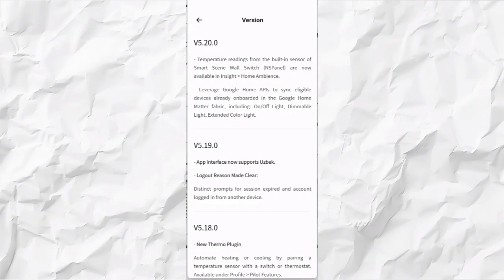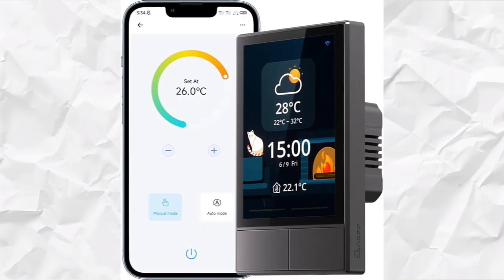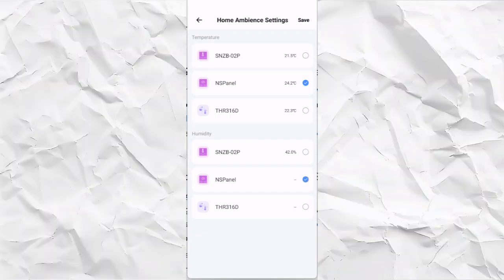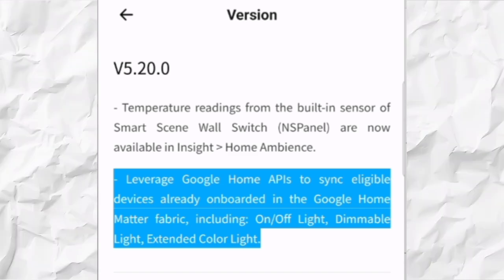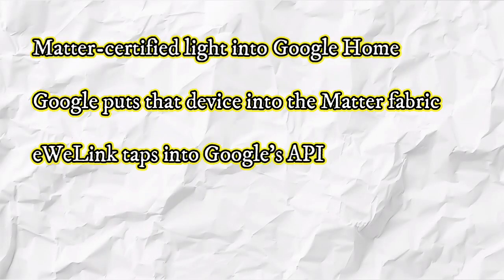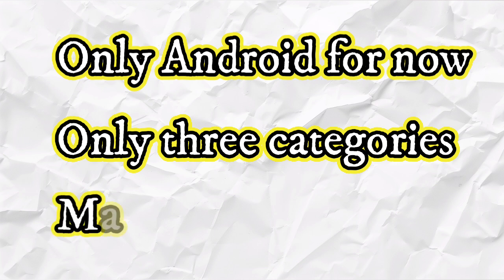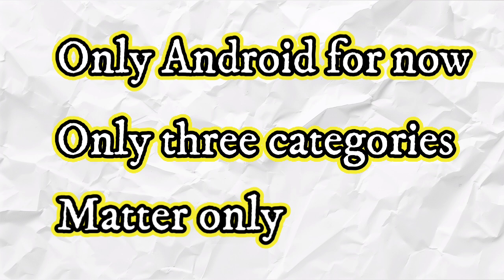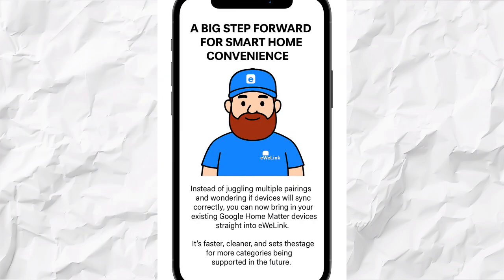What’s New in eWeLink App V5.20 | Smarter Home Control, Matter Sync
The eWeLink App V5.20 is here—and it’s packed with features to make your smart home experience smoother, smarter, and more connected! 🚀

✨ What’s new in this update:

NSPanel Temperature Readings in Home Ambience – Track real-time room temperature directly in the app.

Expanded Google Home Matter Device Sync (Android) – Sync On/Off lights, dimmable lights, and extended color lights from Google Home straight into eWeLink.

📱 The update is rolling out on Google Play now, with iOS expected by the end of September.

👉 Update your eWeLink app today and take your smart home to the next level!